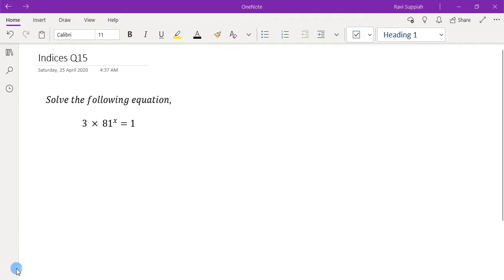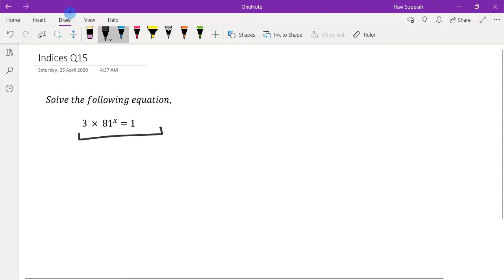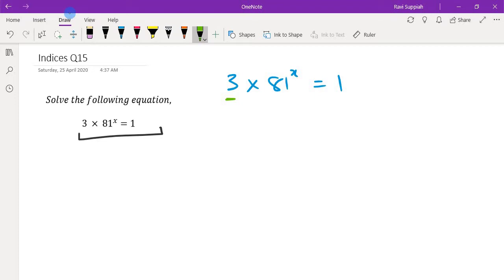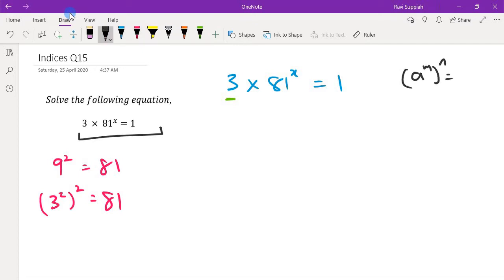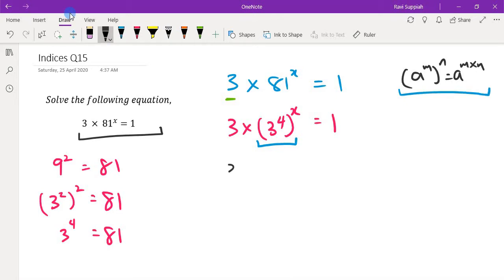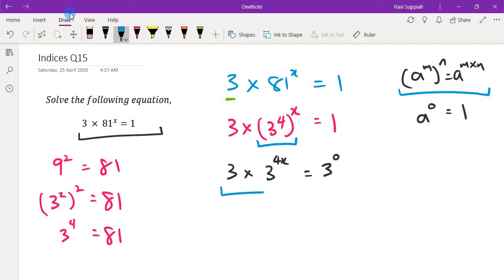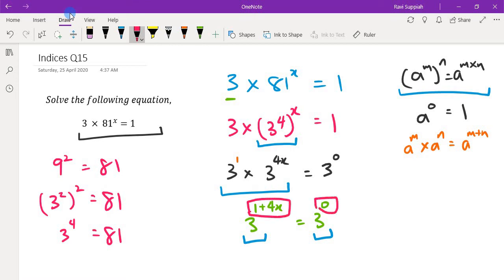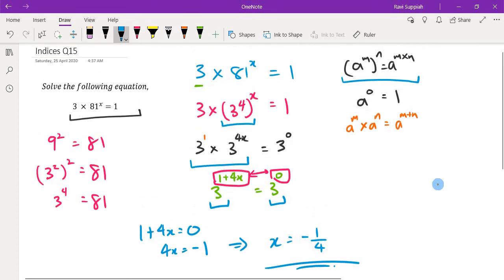A good question to revise your Indices concepts.